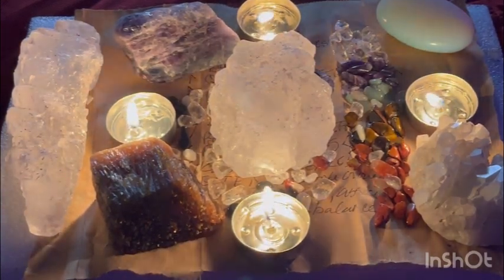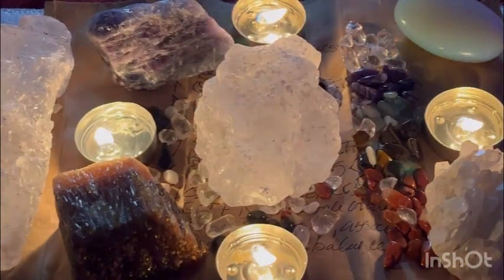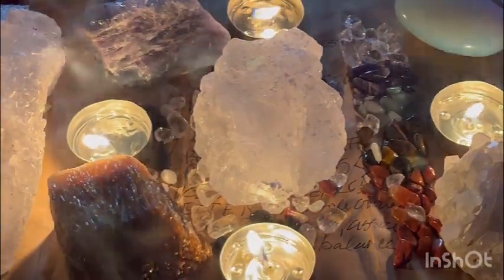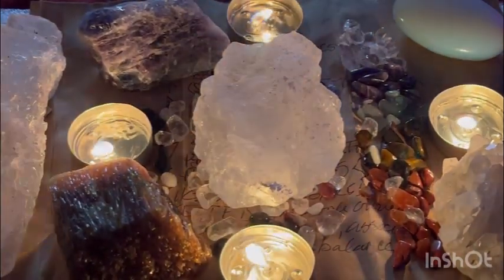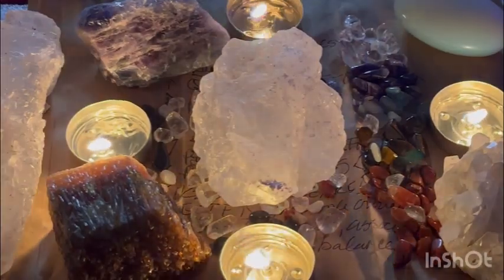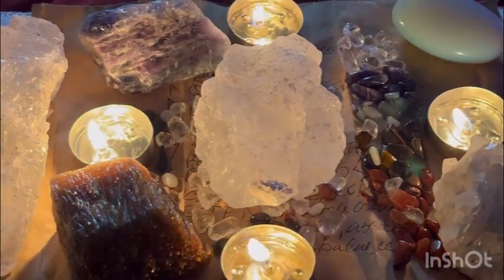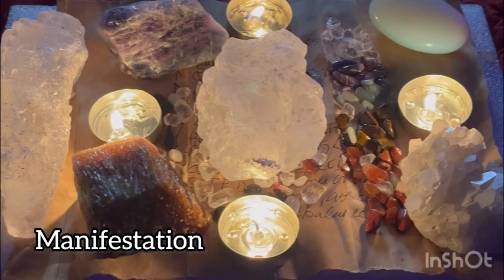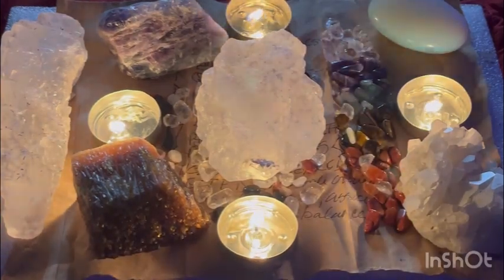Guided Meditation For Clients Protection Healing Balancing & Manifestation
🔮Please read before contacting me! I am a teacher of magic and i just recently started teaching Shamanism; who was i initiated by? No one besides myself and the deities, spirits, Gods & Goddesses that are responsible for my existence! Recently I have tapped into my Norse roots and i believe i am a high priestess of the Norns, Urd Verdandi & Skuld, however i wear many hats and have worked with many Gods & spirits due to my beliefs in polytheism.

Please do not contact me with any funny business, i am very serious about my craft and magic especially my magical teachings; i can educate and teach about a broad range of spiritual doings including sex magic however i do not provide any other service at Divine Services Apothecary, what you see is what you get, authentic accurate readings, powerful rituals that work and expert guidance in the subject magic, witchcraft, necromancy and healing.

I have proudly been in business for over 10 years and in thisr 10 years i have only had 3 chargebacks so i take what i do very seriously and so should you.

Scheduling a phone or zoom session with me is simple and you can expect reading, healing services available same day, sometimes depending on my schedule the wait will be up to 3 days. I respond very quickly depending on my sleeping hours but since patience is a virtue you’re welcome to place an order on my website, cashapp or venmo me and i will get you scheduled asap. ✨ I look forward to speaking with you soon and until then, merry meet, merry part and blessed be ✨ 🔮✨